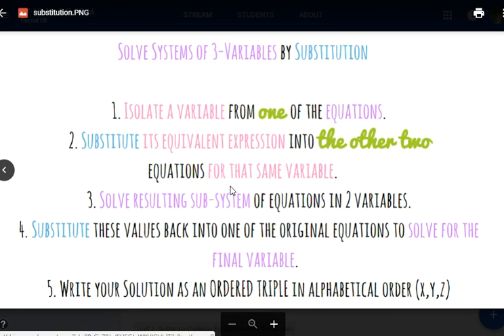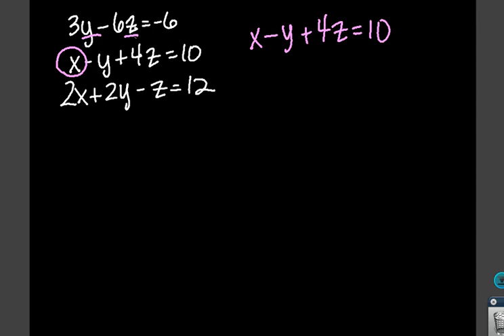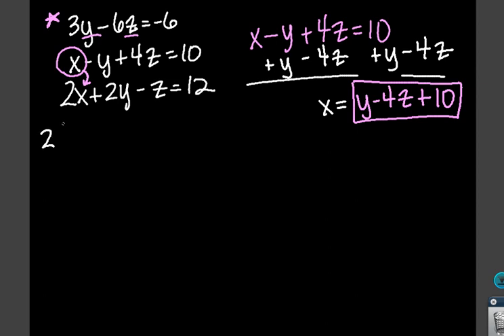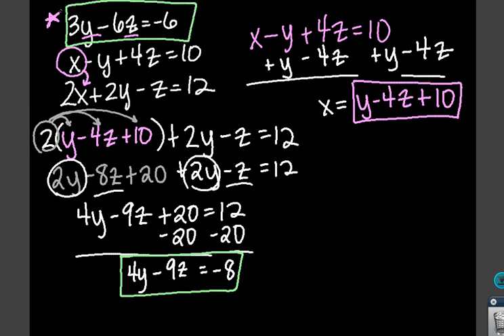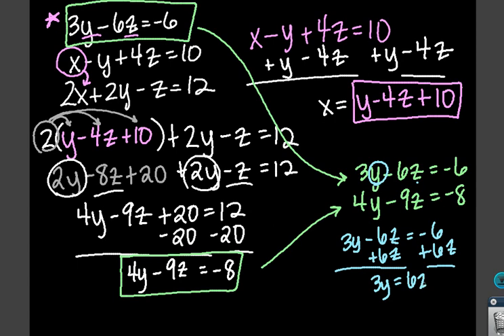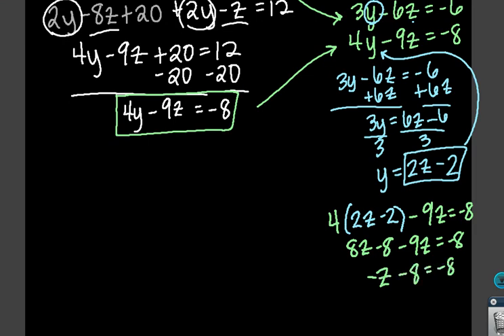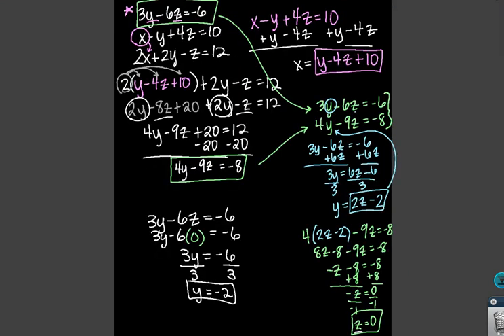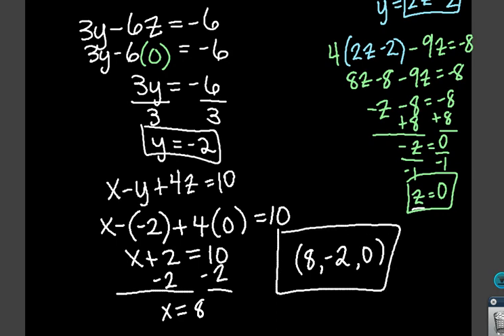Solving Systems of Linear Equations by Substitution (3-Variables) - from class - alternate method